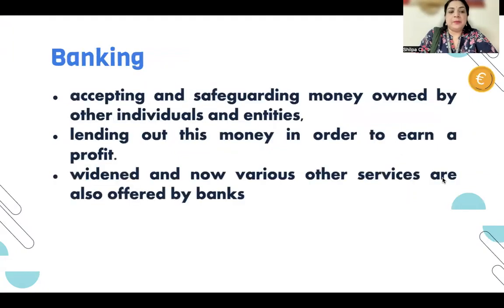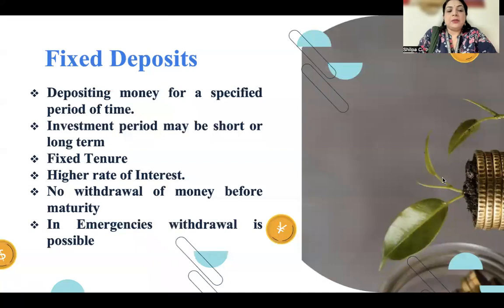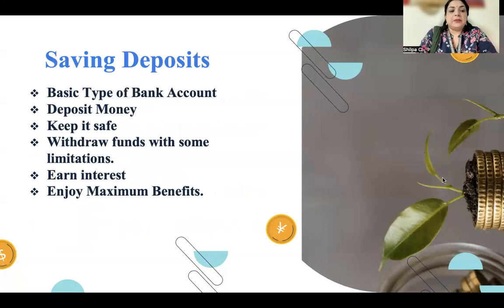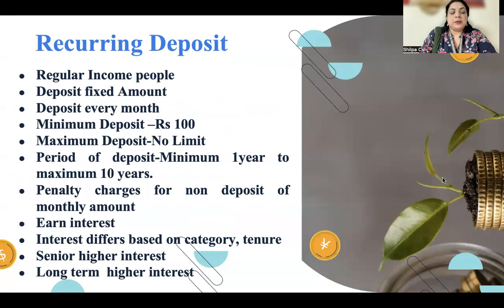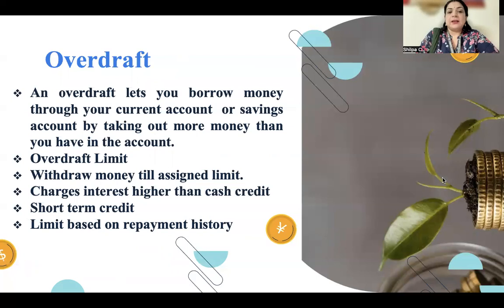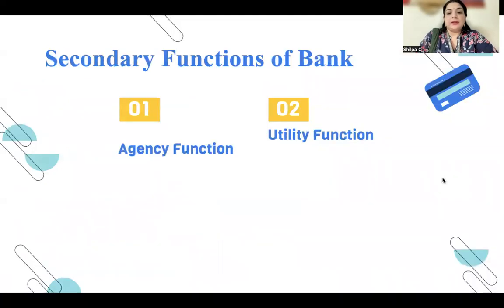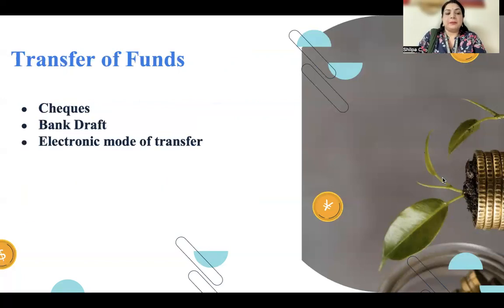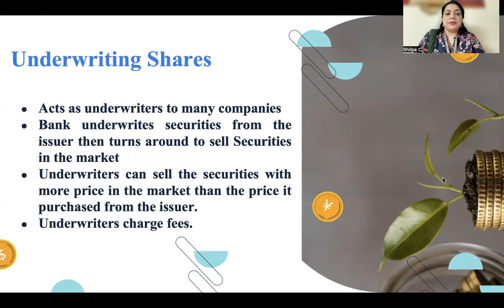Introduction to Banking by Prof.Shilpa